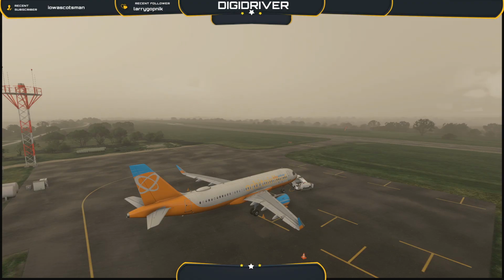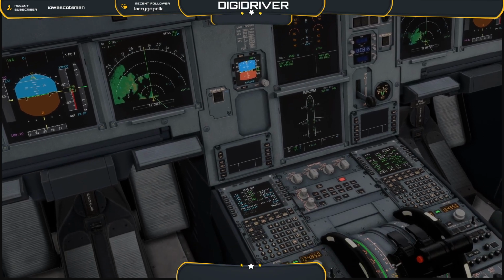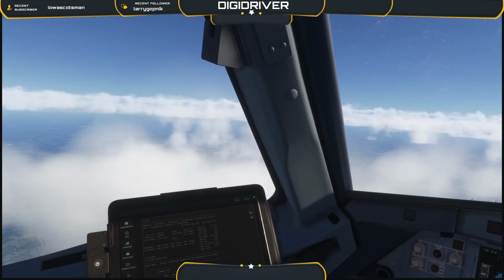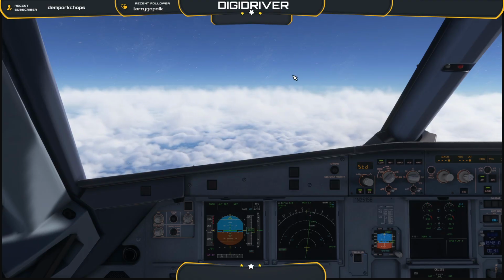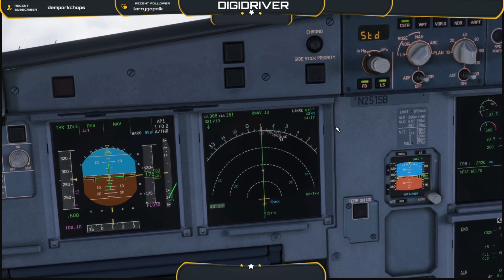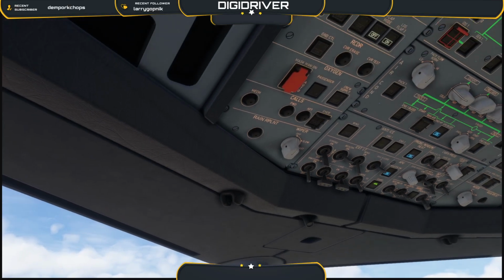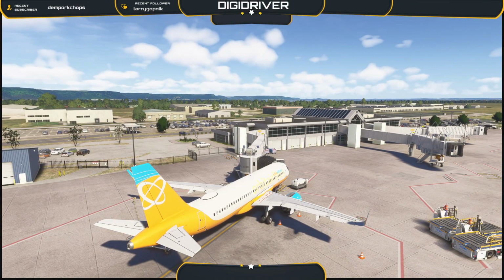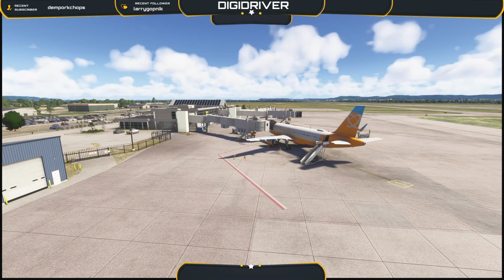Mrs Digi said go stream 3 DIGI CHILL OPS (2026-07-11)